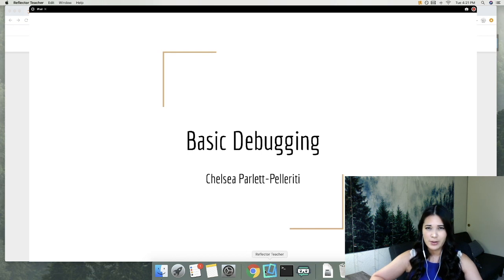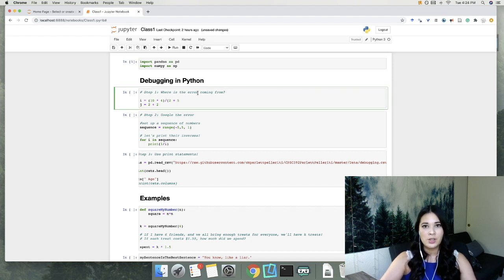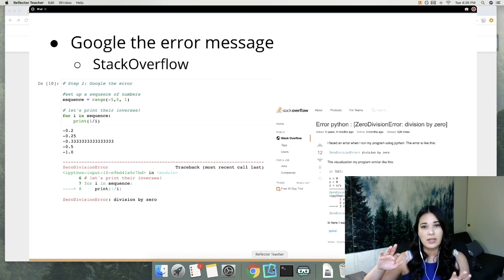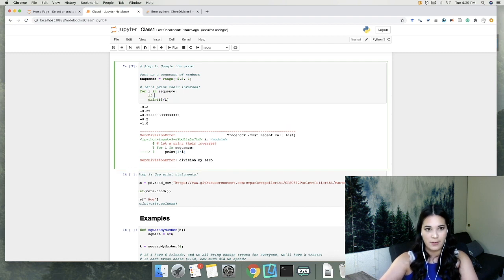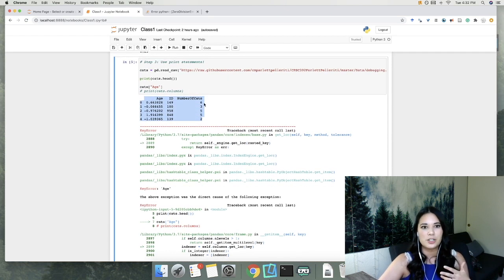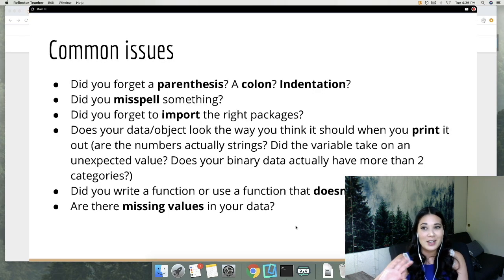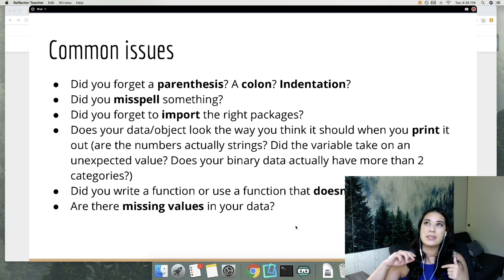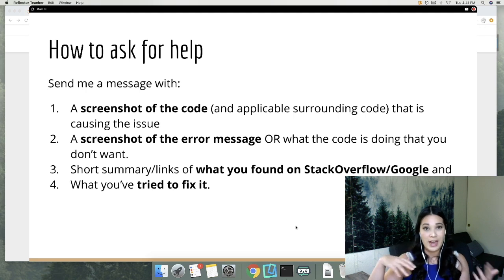CPSC 392 | Lecture 2 Debugging Basics